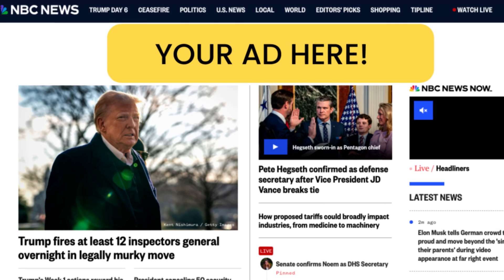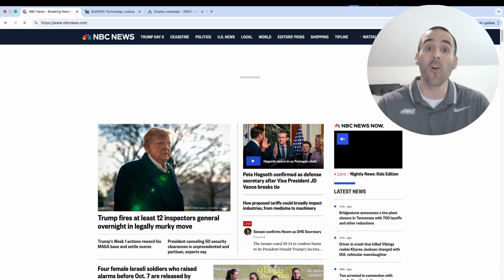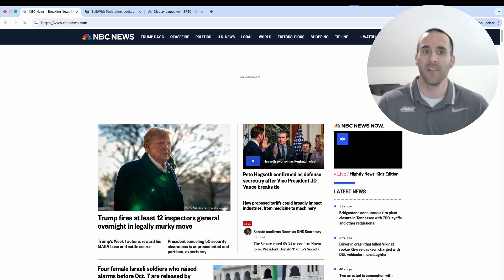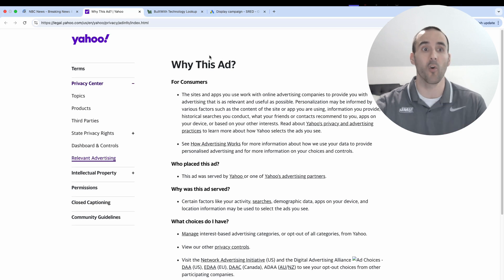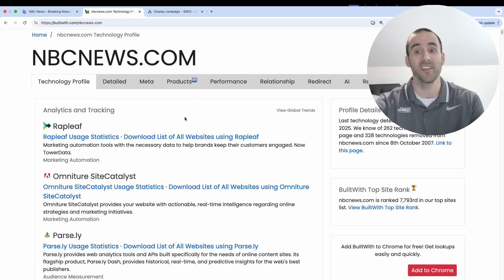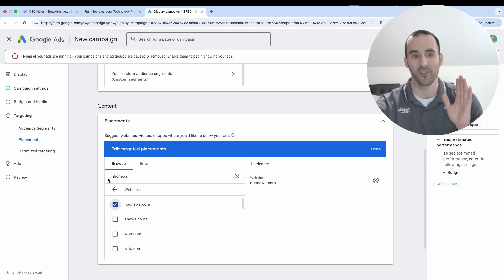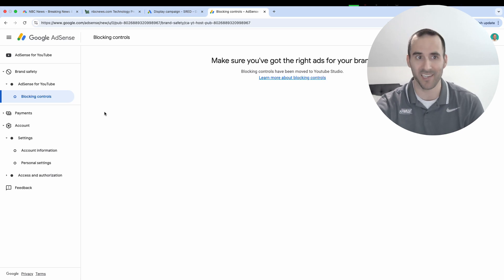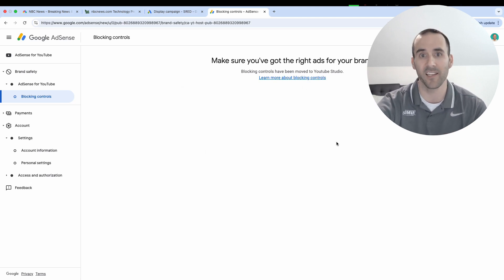Check if a Website Uses Google AdSense (and How to Advertise There)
Want to put your ads on ANY website?  (Competitors too! 😉)

In this video, I reveal a simple trick to find out if ANY website is running Google AdSense, so you can target your ads there!

Here's what you'll learn:

-How to quickly check if a website uses Google AdSense (without digging into code!)
-The easy way to add those websites as placements in your Google Ads campaigns
-Why this strategy can get your ads in front of your PERFECT audience

00:00 Introduction
00:33 Google AdSense
01:32 Finding AdSense
03:01 Targeting Placements
04:55 Blocking Controls